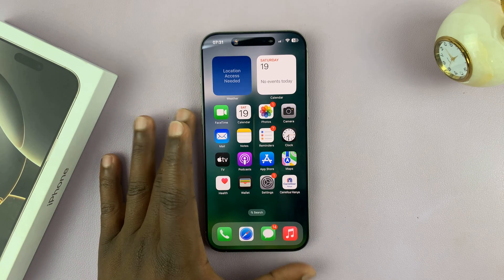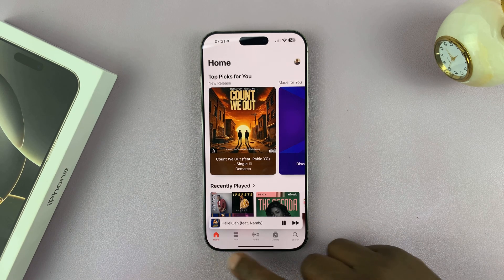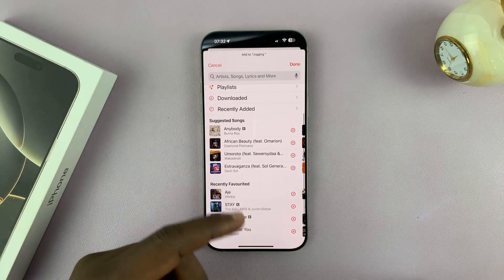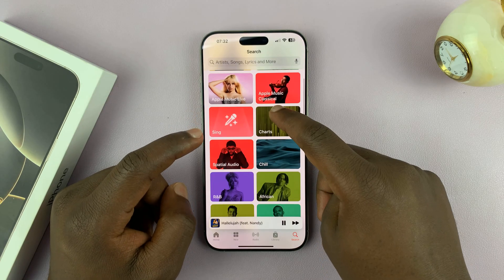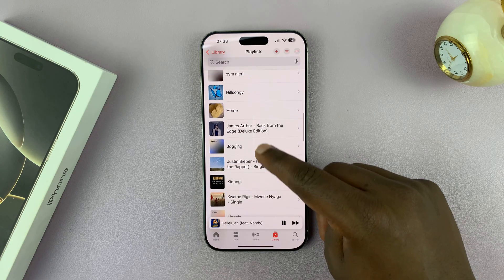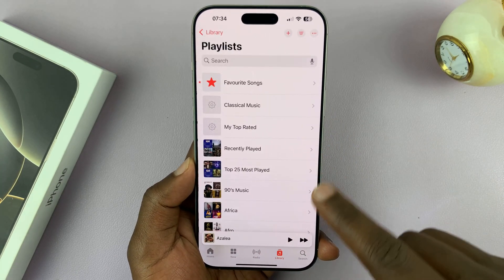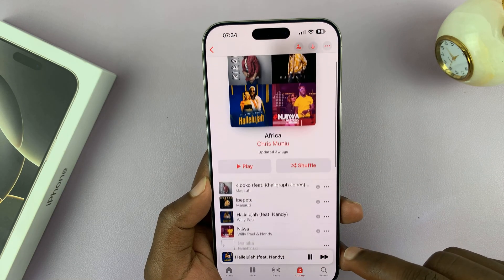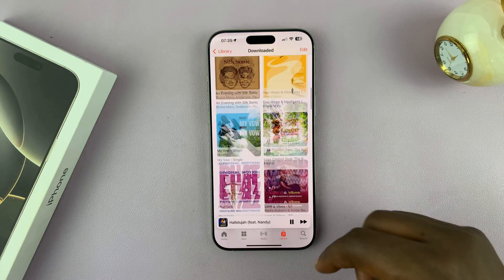How To Download Apple Music Songs On iPhone 16 / iPhone 16 Pro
Learn how to download Apple Music songs on your iPhone 16 / 16 Pro. Download your favorite Apple Music songs directly to your iPhone for offline listening.

Downloading songs on Apple Music allows you to enjoy your music without an internet connection. Once downloaded, you’ll have quick, uninterrupted access to your music, whether you’re on a flight, in an area with poor service, or trying to save on cellular data.

How To Download Apple Music Songs On iPhone 16:
How To Download Apple Music Songs On iPhone 16 Pro:
How To Download Apple Music Songs On iPhone 16 Pro Max:

Step 1: Launch the Apple Music app on your device. Make sure you're signed in with your Apple ID and have an active subscription to Apple Music.

Step 2: Navigate to the "Library" tab located at the bottom of the screen and select "Playlists".

Step 3: Tap on the "+" icon in the top-right corner to create a playlist, rename it and add songs to it.

Step 4: Browse through your playlists or use the search bar to find the specific playlist you want to download.

Step 5: Once you've located the playlist, tap on it to open it. At the top right corner of the screen, you'll see a download icon next to the three dots or an ellipsis icon (•••). Tap on it to for the playlist to start downloading.

To download songs individually, tap on the ellipsis icon (•••) next to the song and select "Download". This option will only be available if the song is inside a playlist.

Step 6: Apple Music will begin downloading all the songs in the playlist. The time it takes to download will depend on the number of songs and the speed of your internet connection. You can monitor the progress of the download by checking the circular progress indicator next to each song.

Step 7: Once the download is complete, you can access the playlist and listen to the songs even when you're offline. To find your downloaded playlist, go to the "Library" tab, select "Playlists," and scroll down to the "Downloaded Music" section. Your playlist should be listed there.

Cell Phone Tripod Adapter